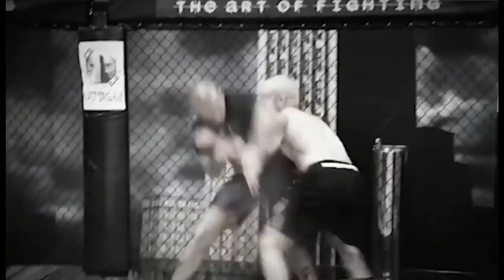Starting MMA? This is what you need.